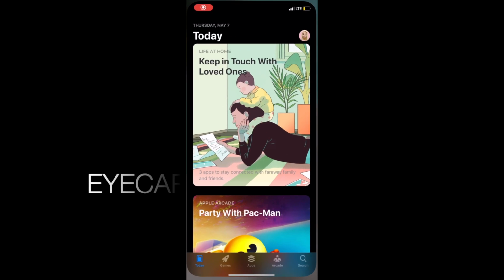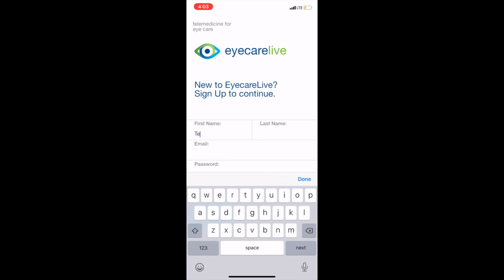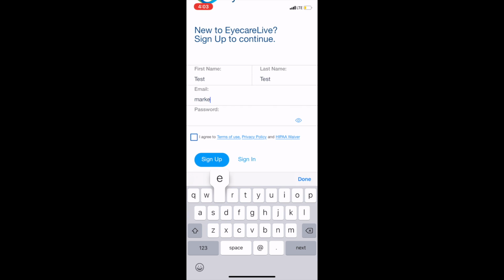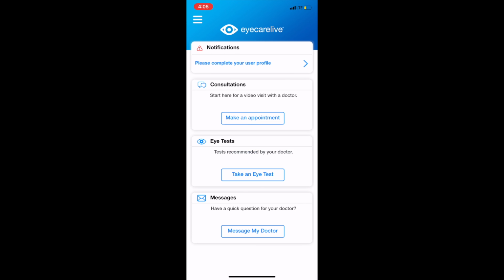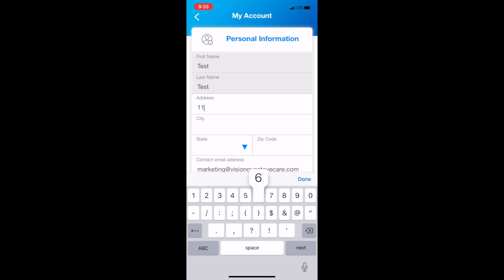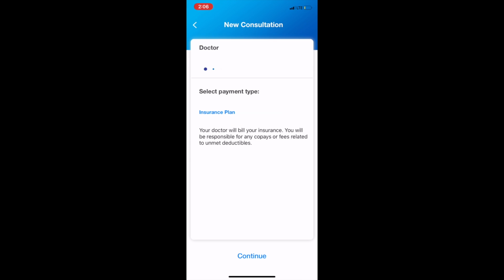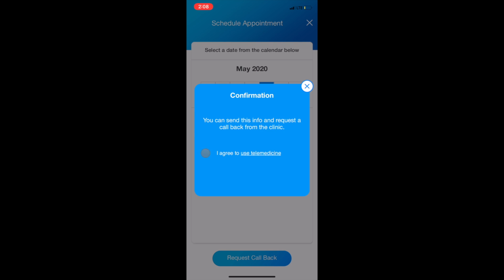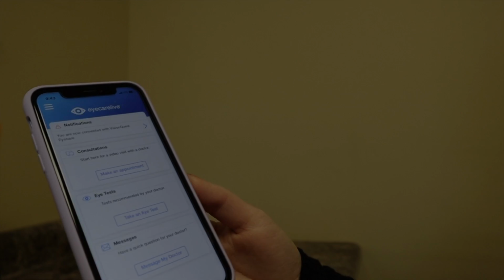EyecareLive Tutorial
We are so excited to be a part of EyecareLive and to see you digitally!
Here is an EyecareLive tutorial for you- available for Android or Apple devices!